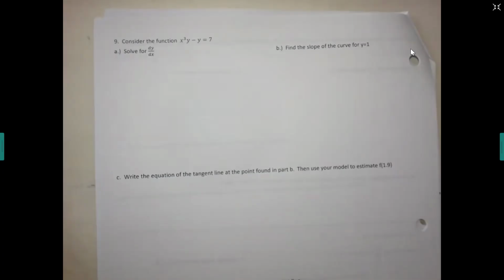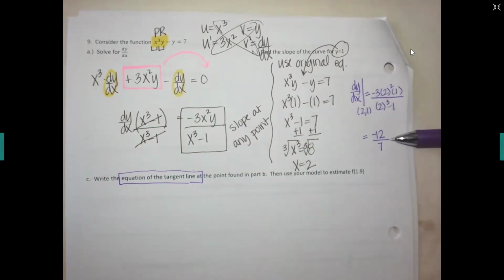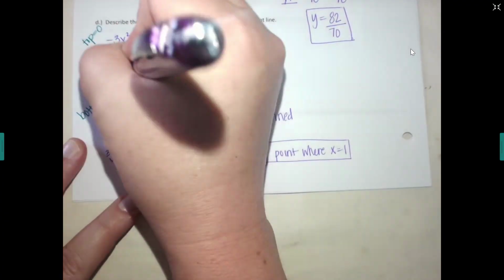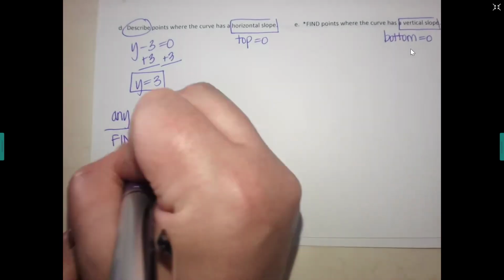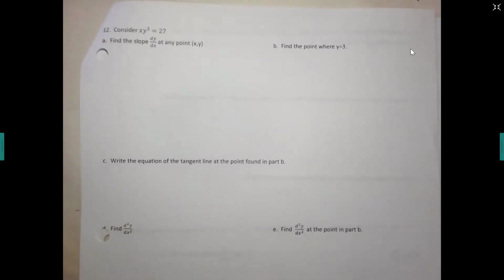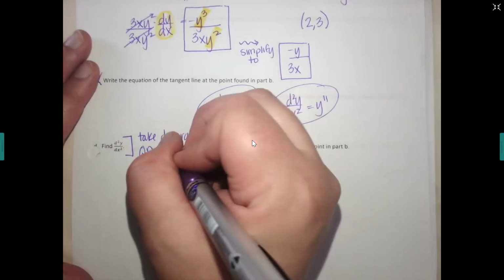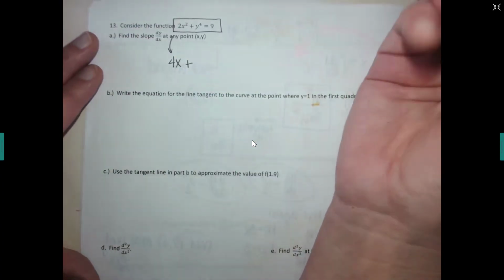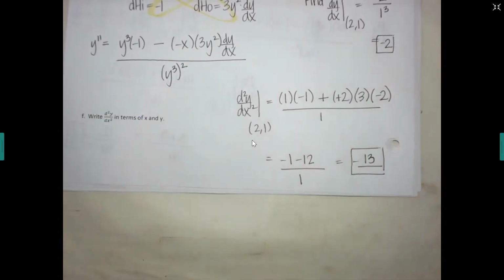AP Calc Notes: Implicit Differentiation (day 2)